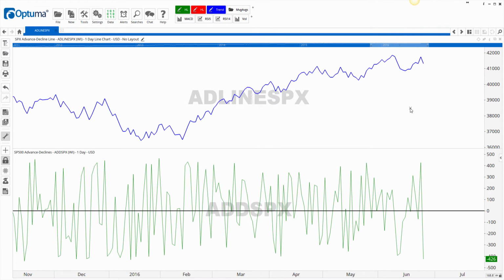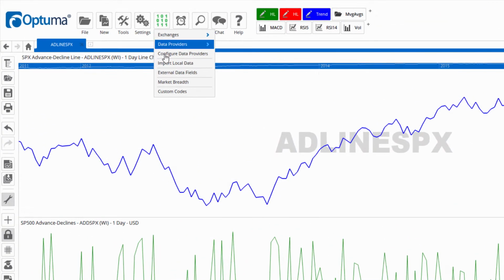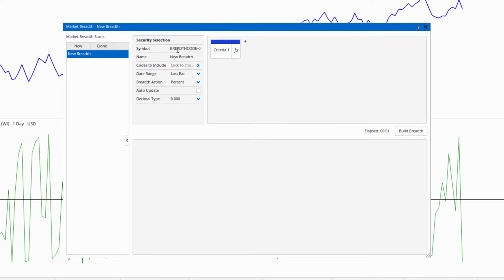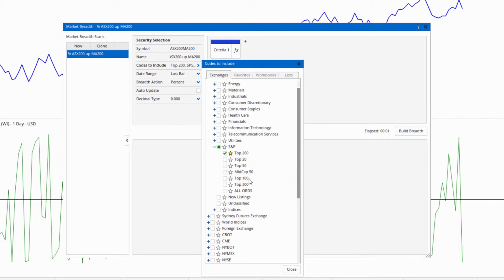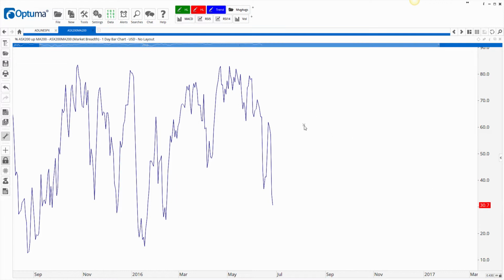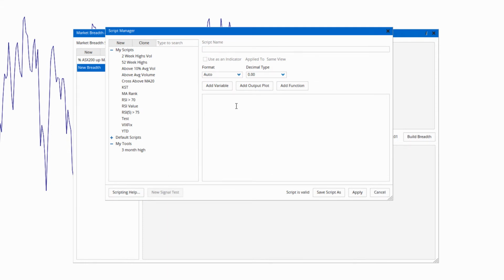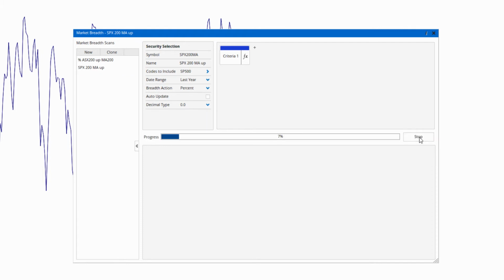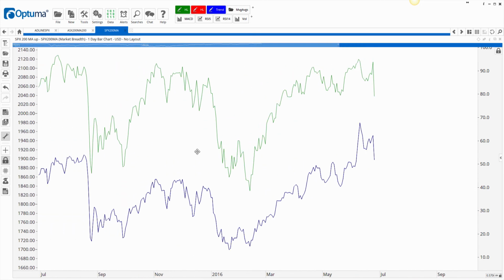Intermediate Scripting Part 9 - Creating custom Market Breadth measures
For clients with a Professional Services subscription, you can create your own custom Market Breadth measures using scripts.